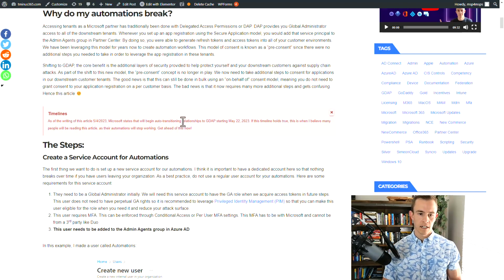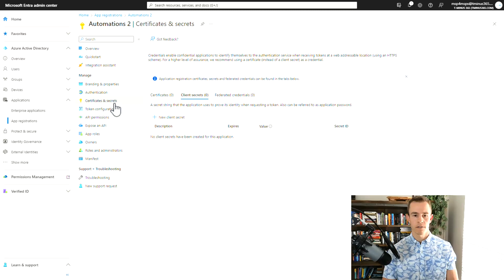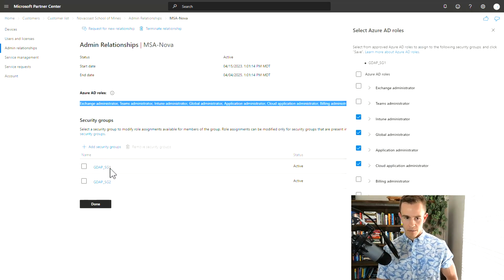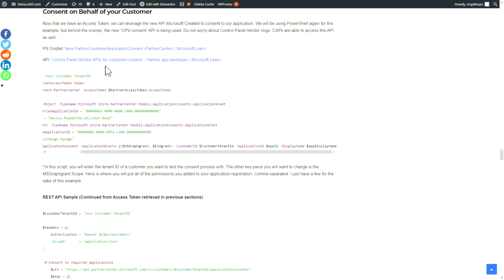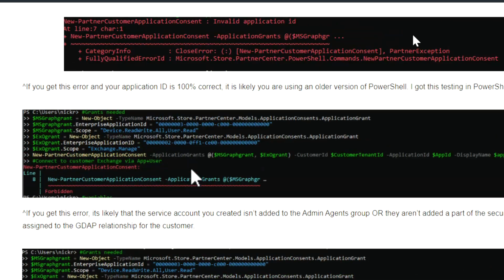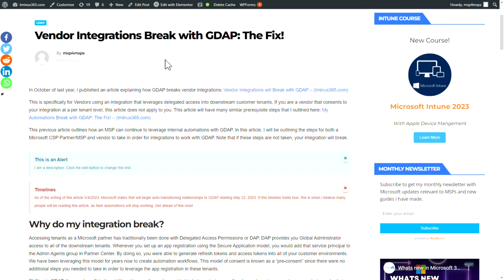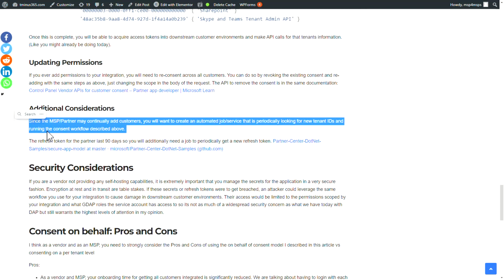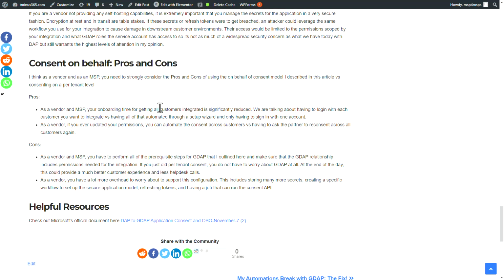My Automations Break with GDAP: The Fix!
The key benefit to leveraging delegated access is that we do not have to login directly to each customer tenant in order to perform automations in bulk across our customers. We were able to perform these automations by creating an application registration within our own tenant with the list of permissions we needed.

This is commonly known as the Secure Application Model with Microsoft. With the introduction of GDAP, you will find that your automations break. In this article, I will be breaking down the reason why that is and the steps you need to take in order to still leverage app registrations for your customers moving forward.